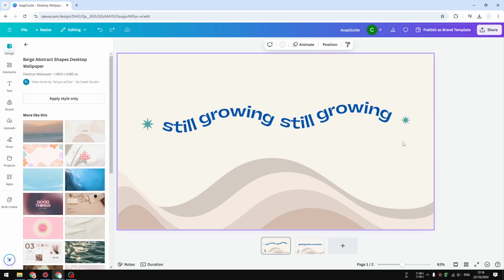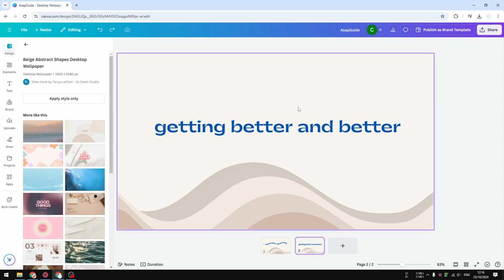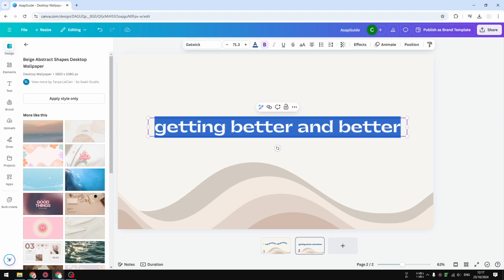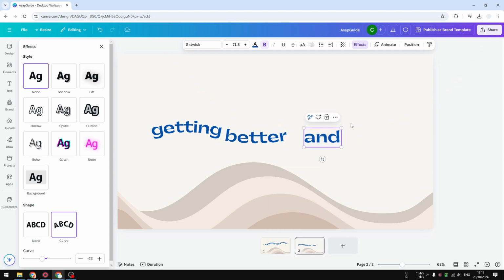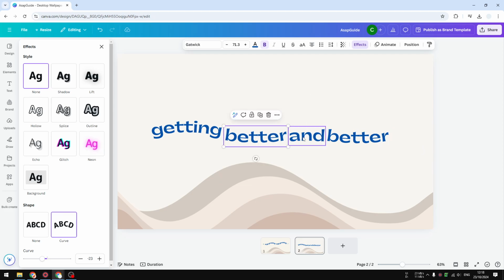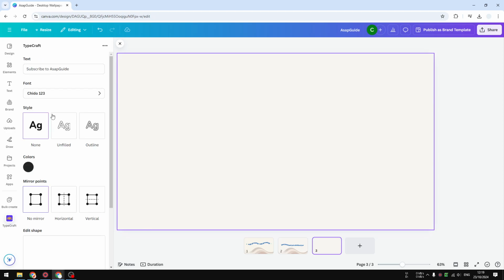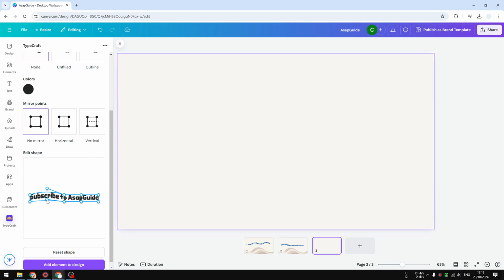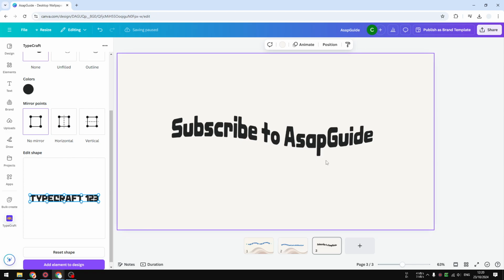How to Create Wavy Text in Canva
👉 Learn how to easily create wavy text in Canva to enhance your designs. This tutorial will guide you through the steps to make your text stand out with fun, wavy effects!